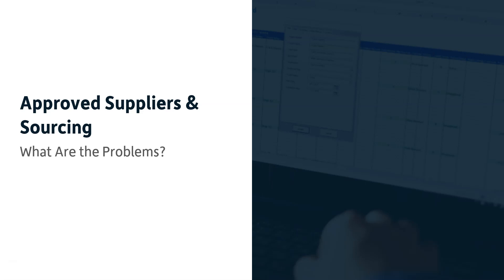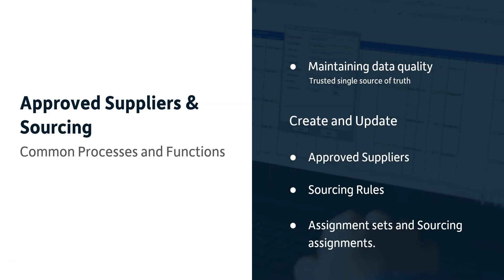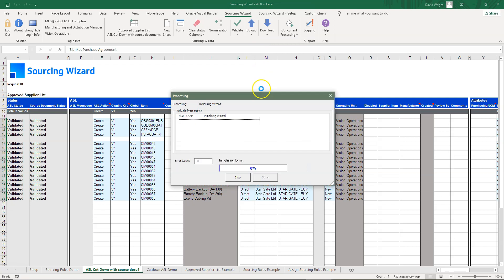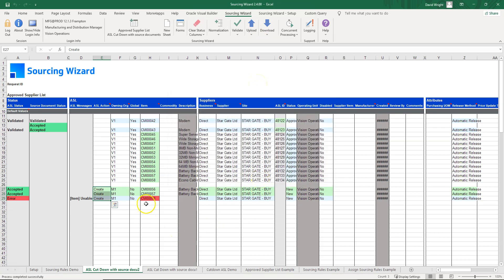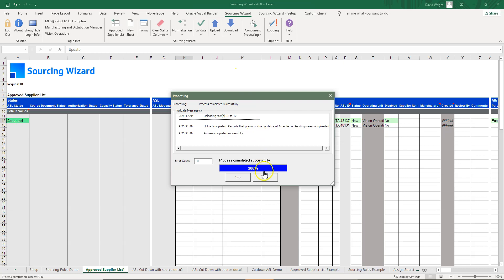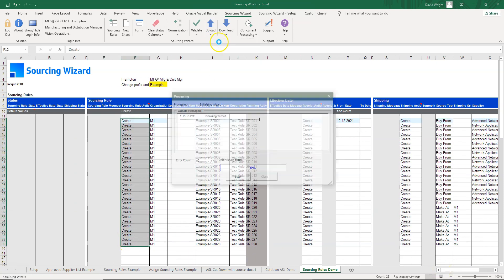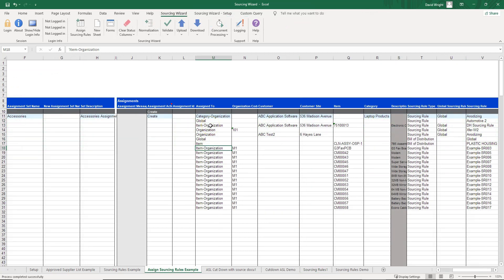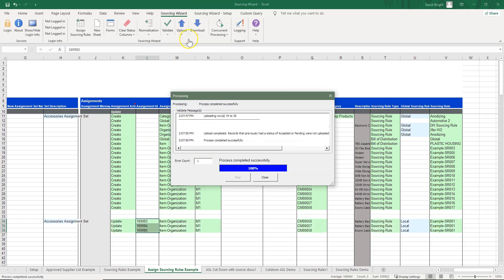Sourcing Wizard - Full Training Video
In this video you will see how to create and update Approved Supplier Lists, Sourcing Rules and Sourcing Assignments for Oracle E-Business Suite.